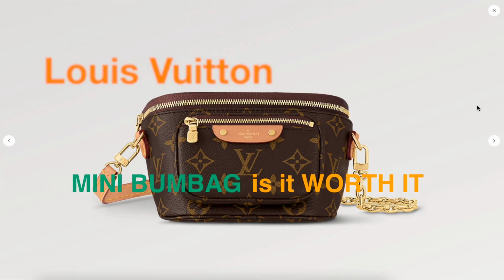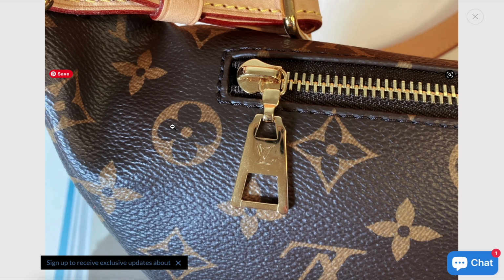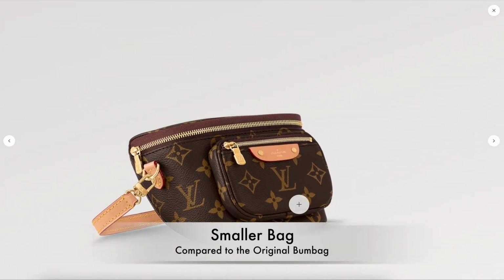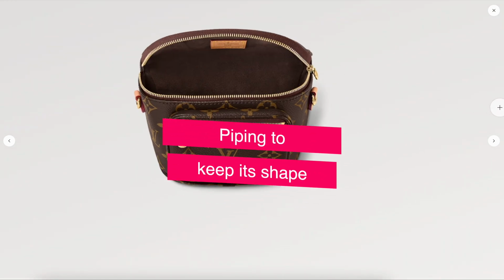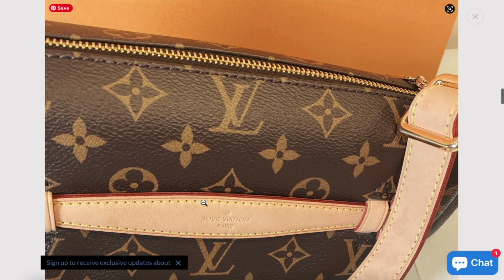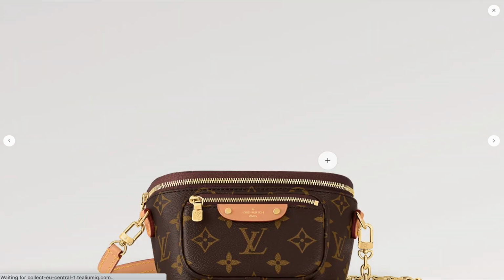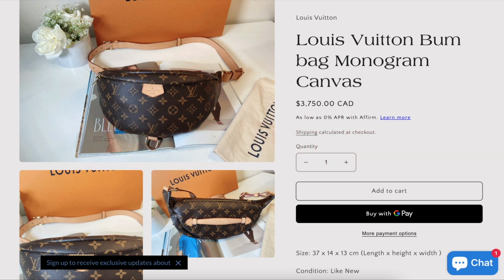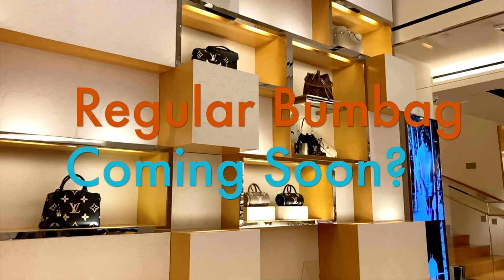LOUIS VUITTON MINI BUMBAG REVIEW | WORTH IT? 🥰 💓 LV MINI BUMBAG VS LV ORIGINAL BUMBAG REVIEW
Do you think it is worth it?